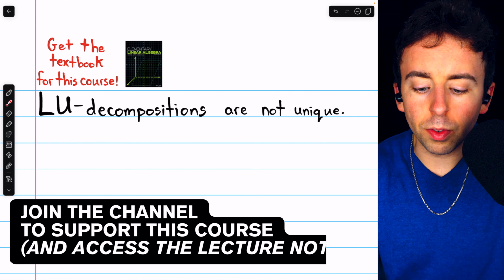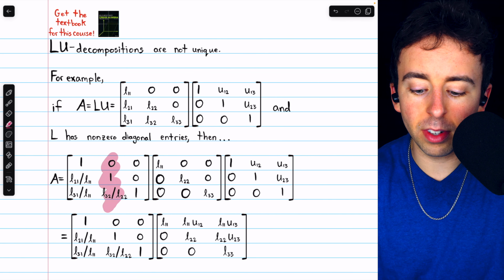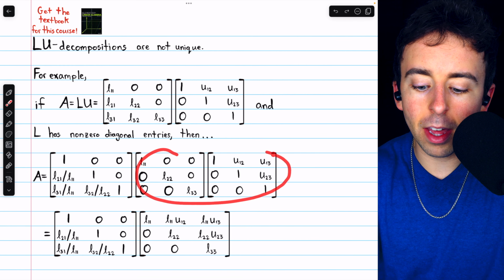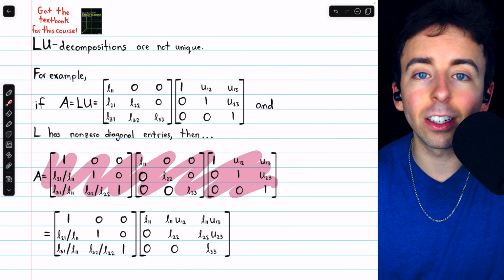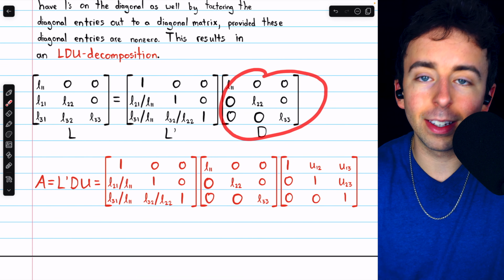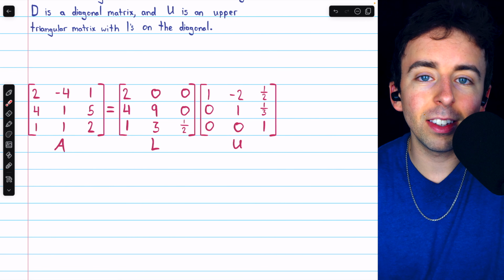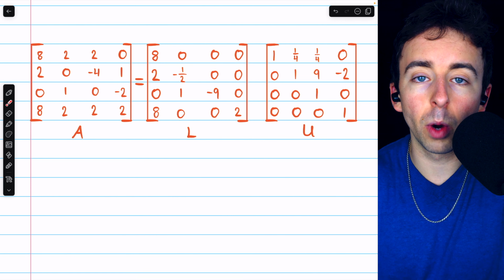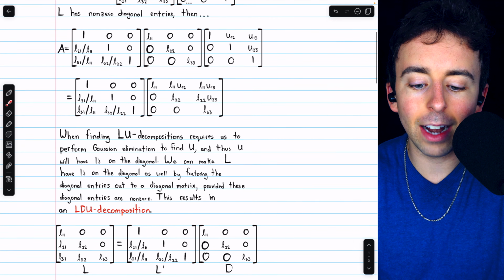LDU-Decomposition of a Matrix Explained | Linear Algebra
We go over how to take an LU-decomposition of a matrix and turn it into an LDU-decomposition of the matrix, where the lower triangular matrix L and the upper triangular matrix U both have 1s on the diagonal, and D is a diagonal matrix. We'll do a 3x3 example of LDU-decomposition and a 4x4 example of LDU-decomposition.